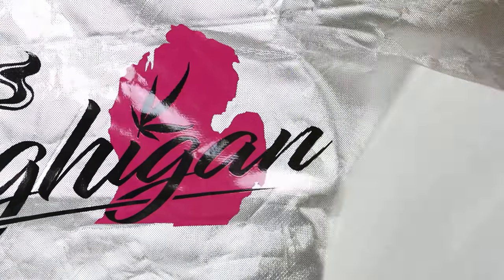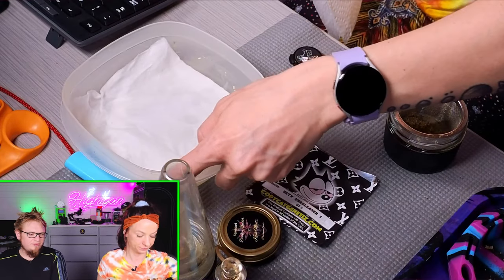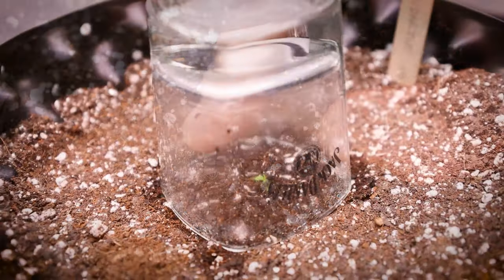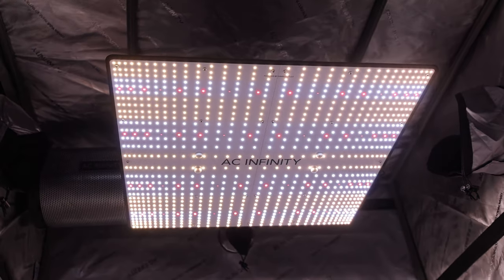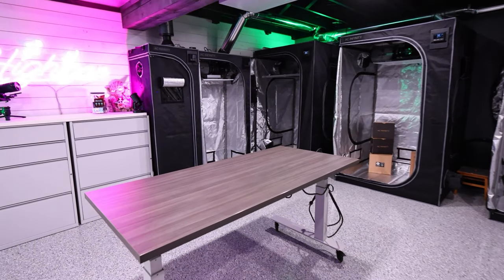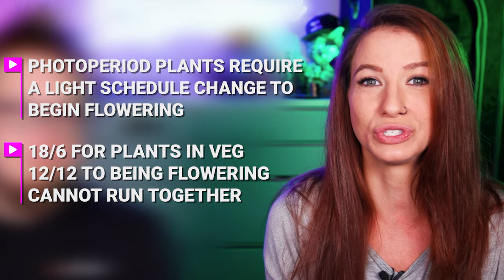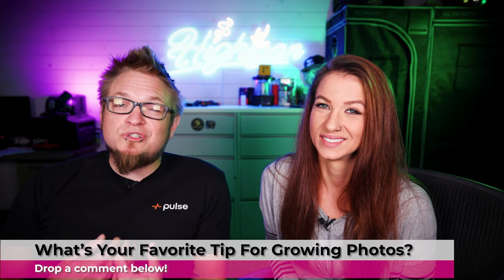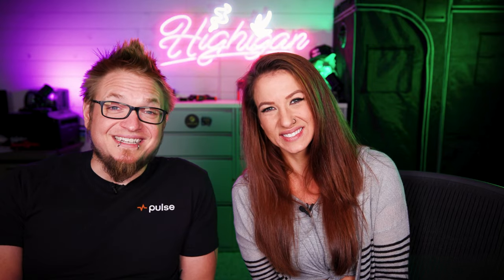Top Tips For Beginners Growing Photos!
Highigan! Tips to remember as a beginner your first time growing photos! Some things we recommend you keep in mind when starting your first grow of photo plants! We have focused mainly on autos since we started the channel but diving  back into photos these are our top tips to remember when growing photos that can impact your grow! Comment your top tips below!

Viparspectra 💡 Discounts:
ViparSpectra XS1500 PRO Grow Lights (NEW 2023)

Viparsepctra XS,KS, PRO (Green) Series Lights!

Vipar Tents
AC Infinity Exhaust T6 Use "Highigan" Save 15%
Carbon Filter Use "Highigan" Save 15%
Training Stakes
Long Black Fan
Hanging Tower Fan
Evaporative Humidifier
3gal Fabric Pots
AC Infinity Cloudlab 422 "Highigan" Save 15%